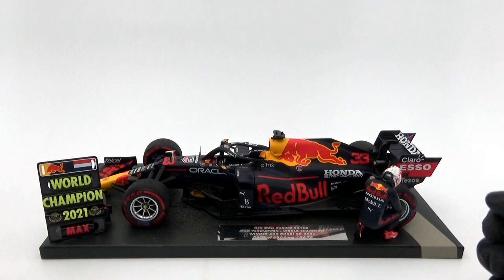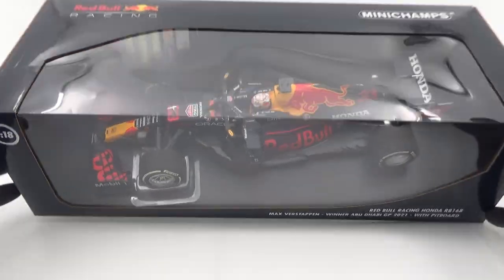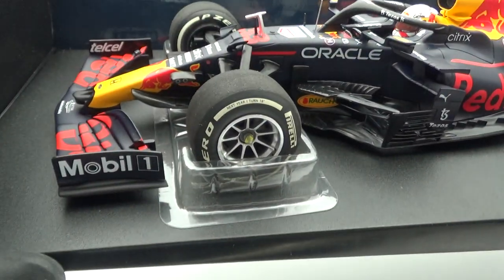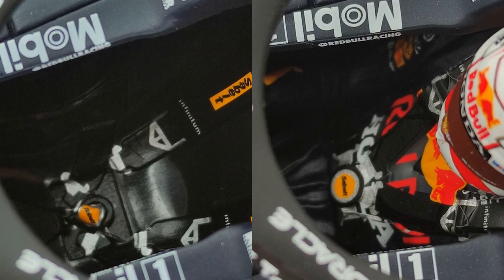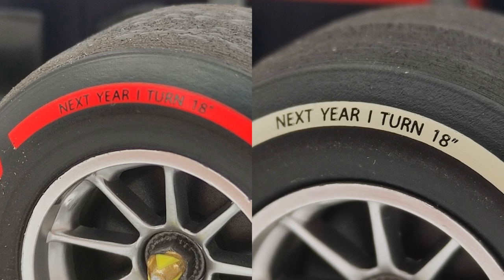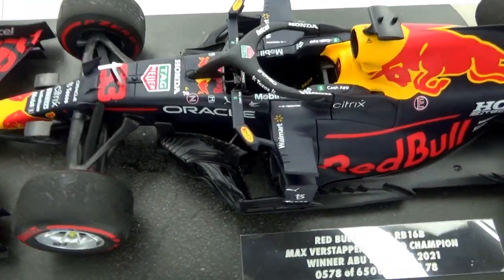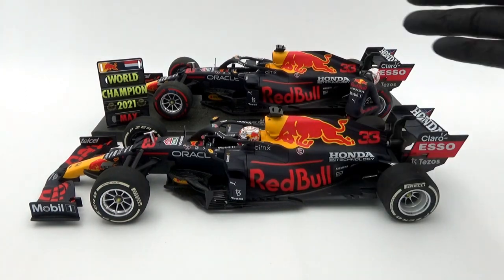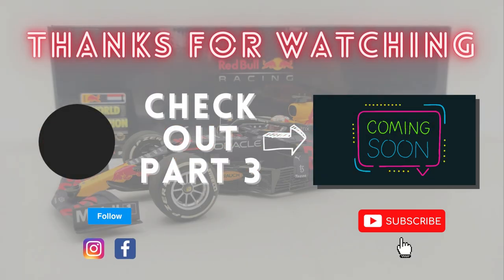Minichamps Model - REVIEW Max Verstappen Red Bull RB16b F1 Abu Dhabi GP 2021 - PART 2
Part 2 of the review of the Minichamps 1/18​​​ diecast model of the Red Bull Racing Honda RB16b from the 2021 Abu Dhabi GP,  the race in which Dutchman Max Verstappen won his first F1 Driver's World Championship. This time, it's the race specific release by Minichamps themselves.

In this video, we are putting the fanshop edition side by side with the regular Minichamps race specific modelcar release!

---TIMESTAMPS---
00:00 Start/Intro
00:51 External differences
01:52 Side by side
03:59 Conclusion

🎧 Tracklist used from Mix 2021
1. Sunday Coffee
2. Butterfly

More Tokyo Music Walker
▶︎Stream